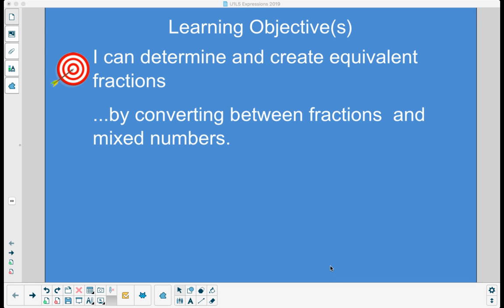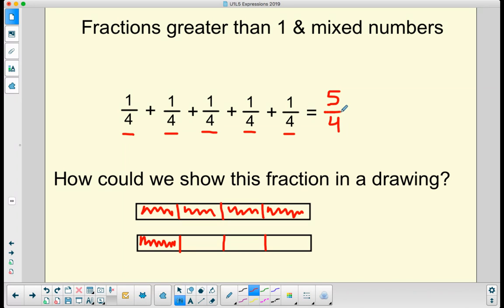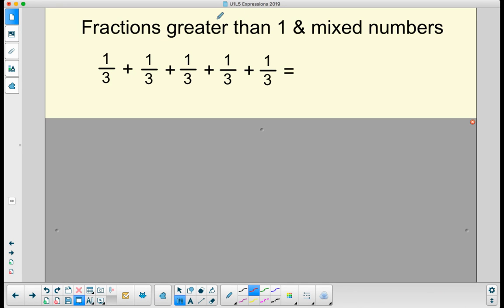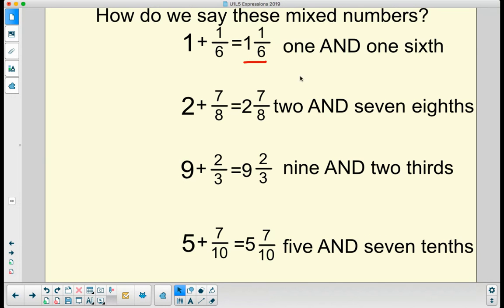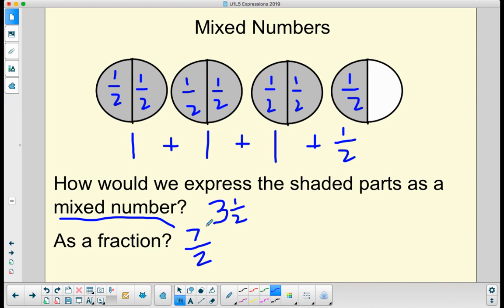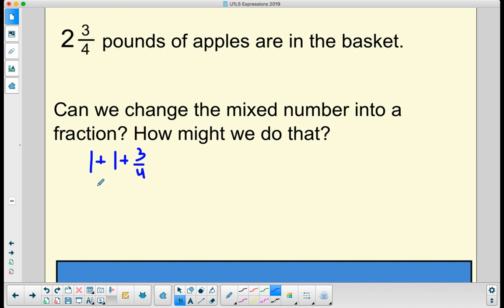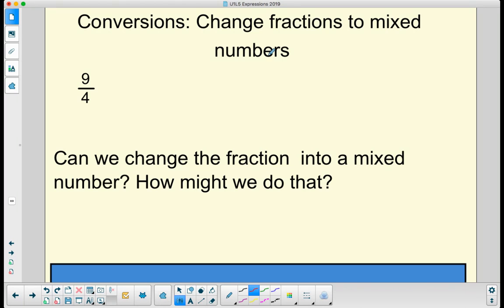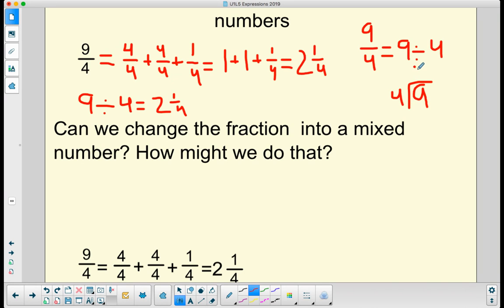Unit 1 Lesson 5 Mixed Numbers Review